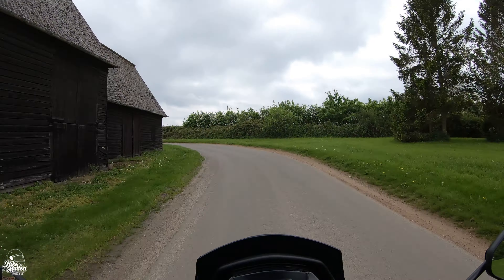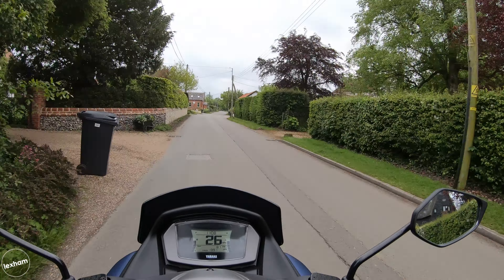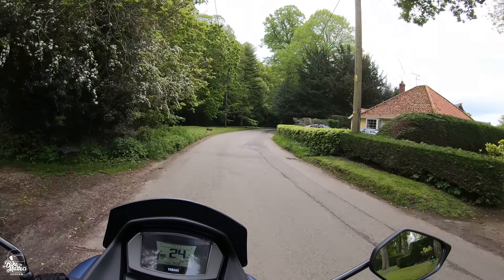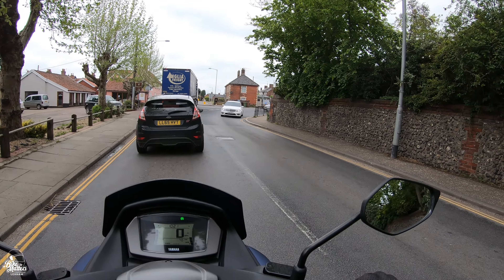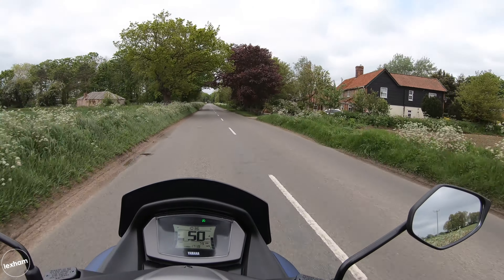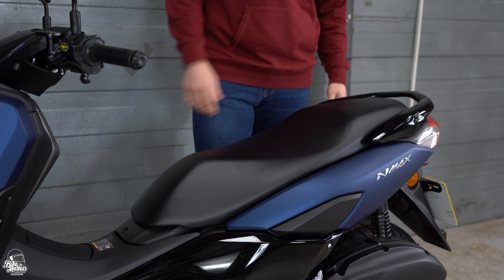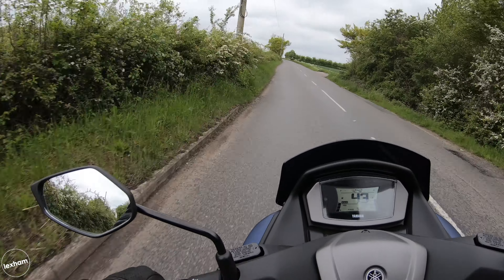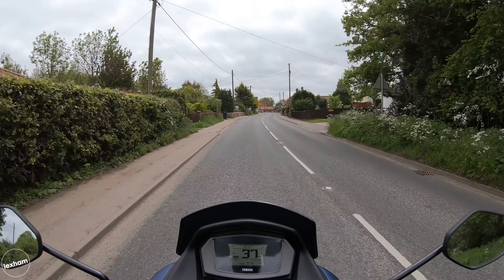2021 Yamaha NMAX 125! | Road Test Review!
New for 2021 the Yamaha NMAX now features a Euro 5 engine, updated looks and some new tech to be enjoyed! Join Brett as he takes the NMAX for a spin and shares his thoughts on this awesome little scoot!

Lexham Insurance are Moped, Scooter & Motorcycle Insurance Specialists in the UK and help keep this channel fueled and revving out content! For BikeMatters they also have an exclusive £20 discount off a moped, scooter or motorcycle insurance policy! Terms & Conditions apply.